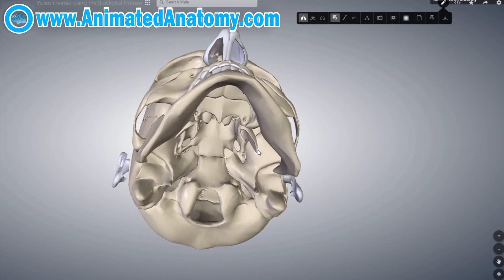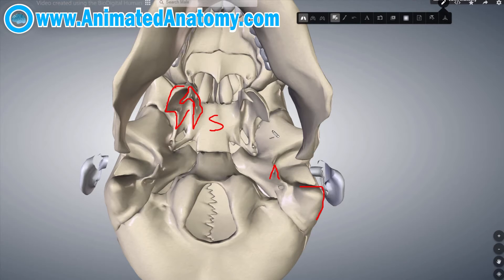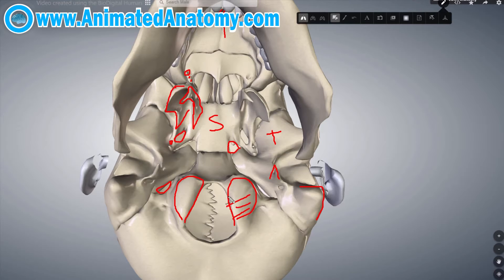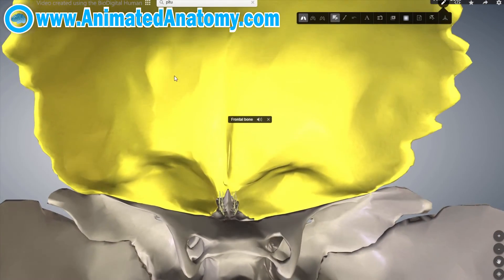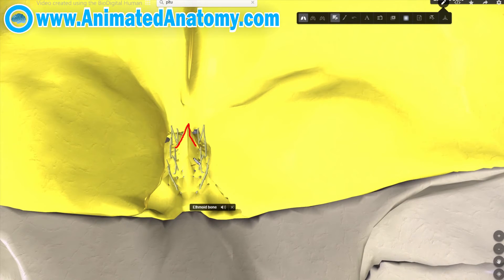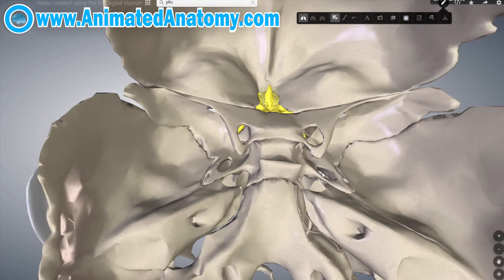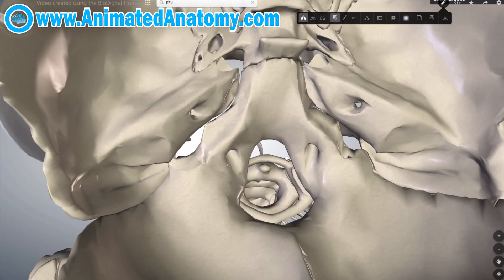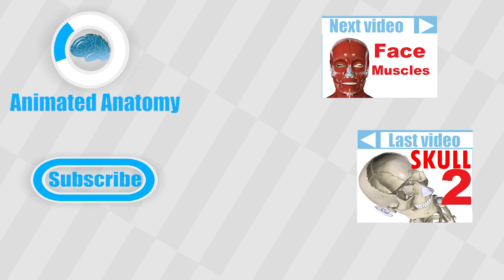Skull Anatomy - Inside And Inferior- Head Anatomy #3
This is the third video about the skull anatomy and the bones of the head.

I mentioned bones such as frontal, parietal, occipital, maxilla (maxillary) bone and so on... I have talked about the mandible and trigeminal nerve as well.

Music.

Breast Anatomical Illustration:
Original author: Patrick J. Lynch. Reworked by Morgoth666 to add numbered legend arrows. - Patrick J. Lynch, medical illustrator